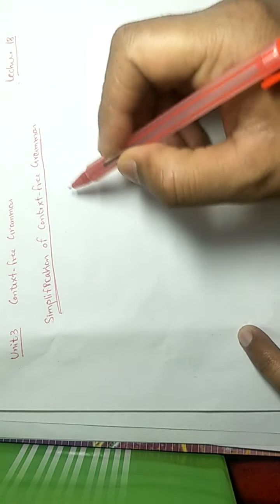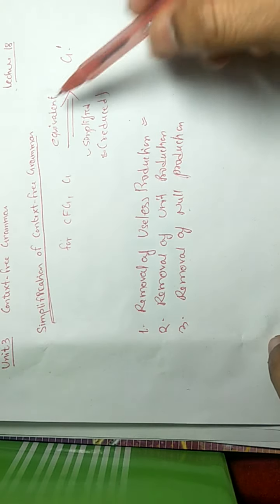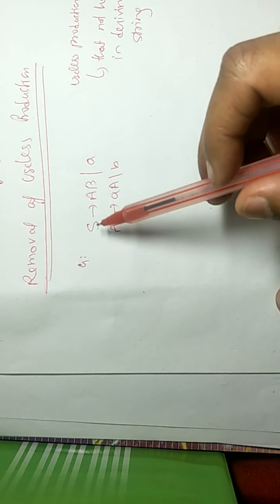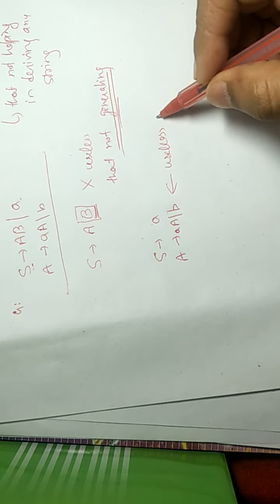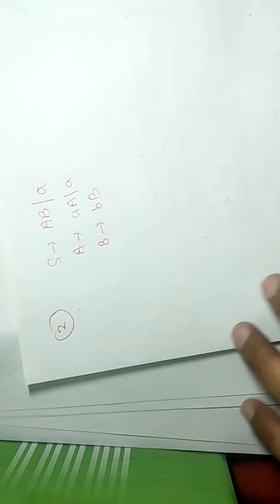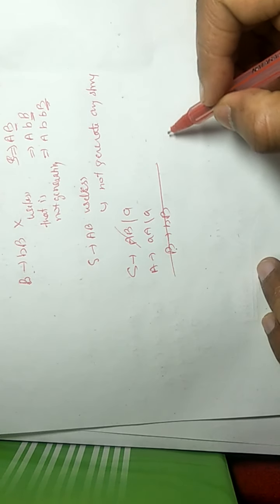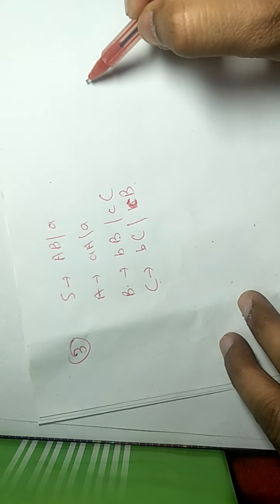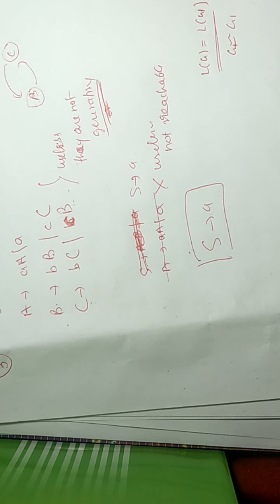3.18 Removal of Useless Productions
Simplification of Context Free Grammar Part -1